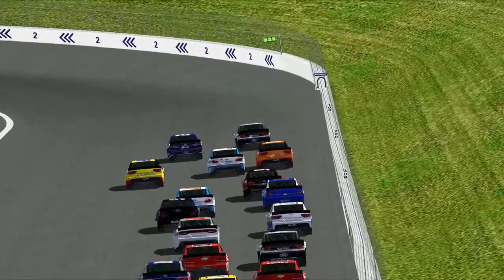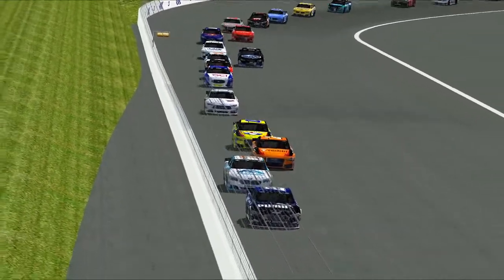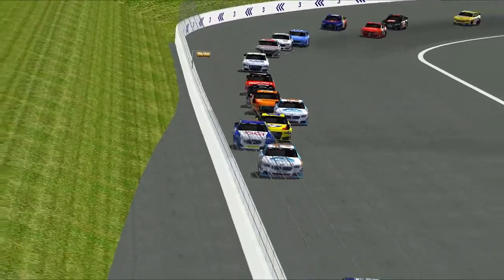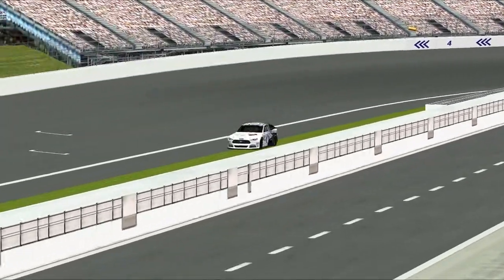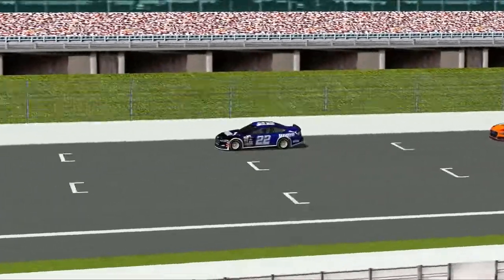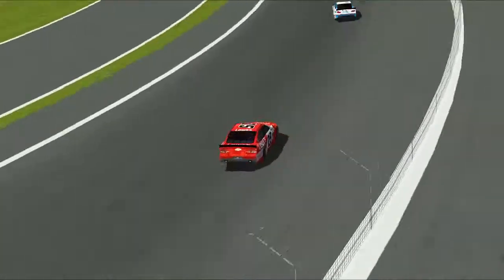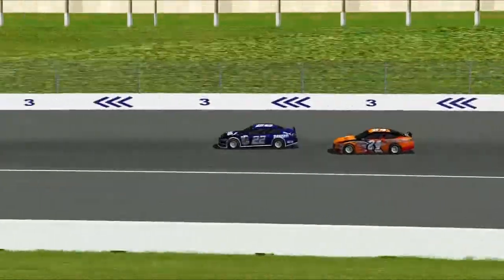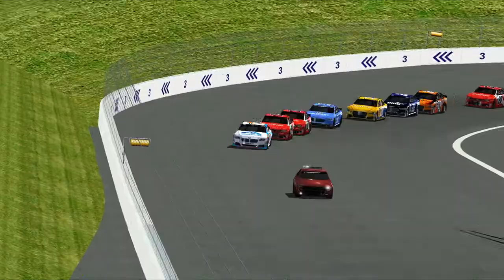2017 DuPont World Series of Racing Division 2 Season: Round 10 @ England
If you're at a restaurant and you're waiting for the waiter doesn't that make you the waiter?